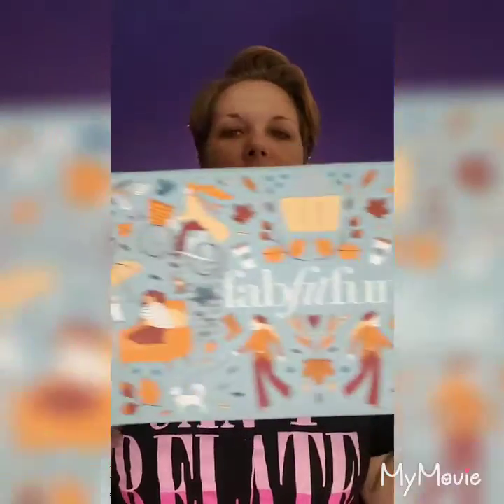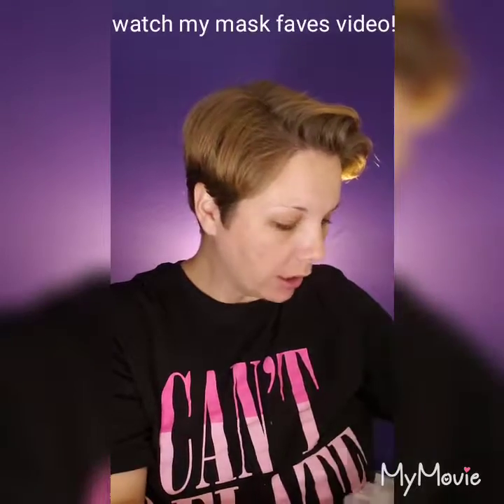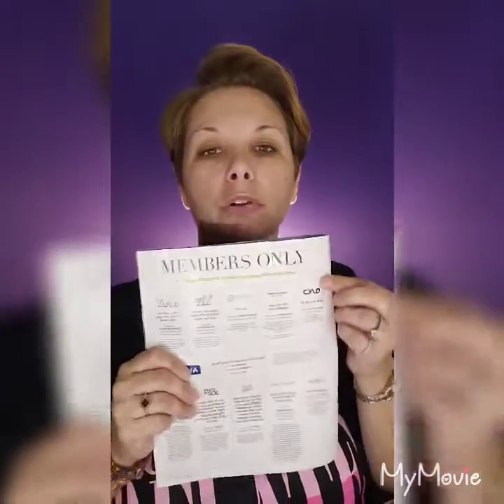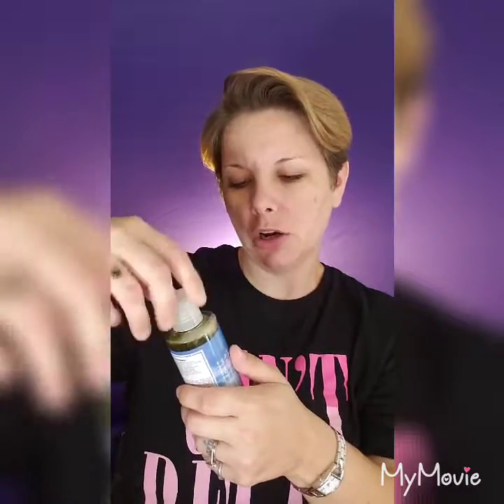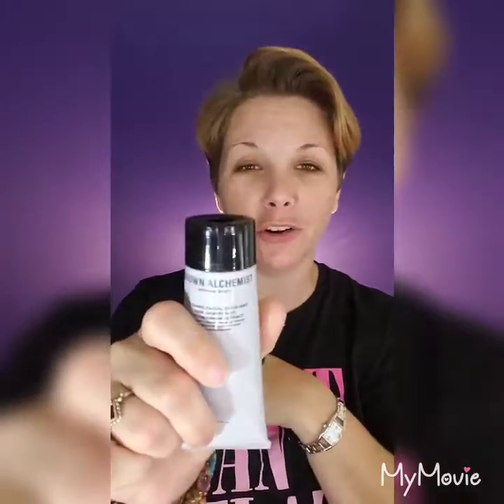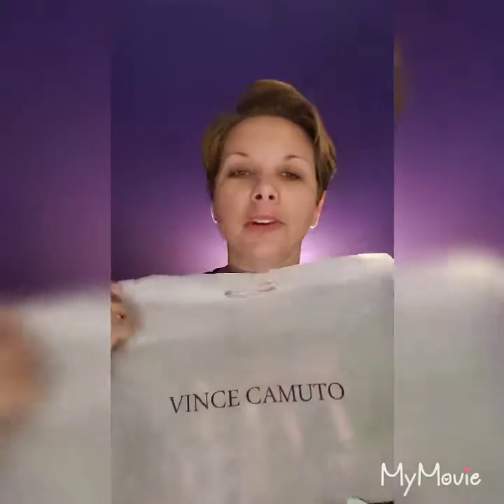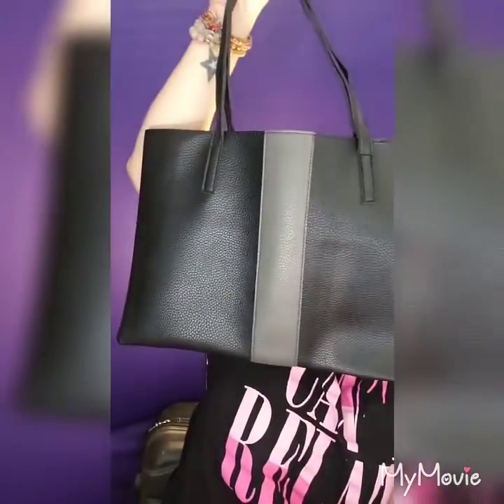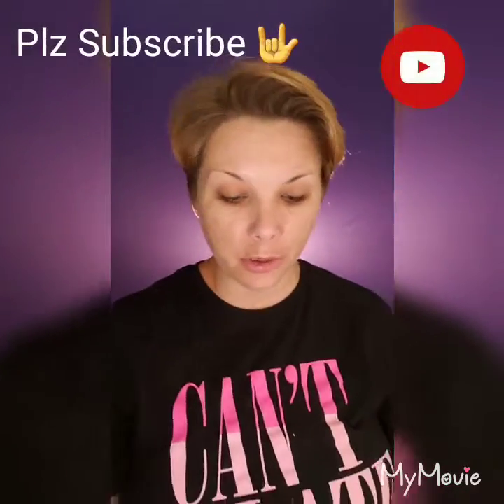FABFITFUN FALL UNBOXING | LIFEOFJENN 2018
Hey all thanks for clicking on today's video. Super sad my tea pot was broken but that's the way usps is sometimes rough lol. If you like this or other unboxing videos give this a big thumbs up.
Jennifer-DXASOLAZ
Let's be social media fam
Facebook Jennifer Cahill, Jenn's Beauty Room, Jenn's 5$Thing, Juggernauts and Maggie's Custom Nails and Screws
Instagram @j80cahill and @j&mcustomcrafts
Pinterest Jennifer Cahill
Do good, be good, you are good XOXO- Love Jenn
Shop younique or join my team and get prestige subscription for epic